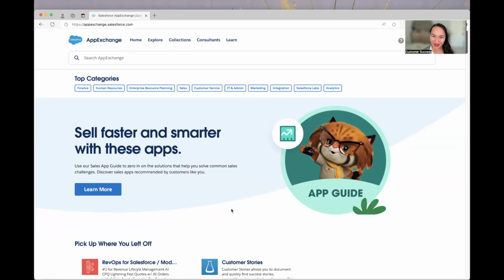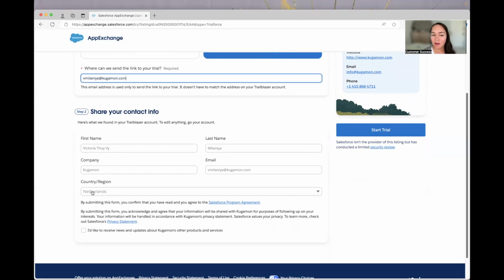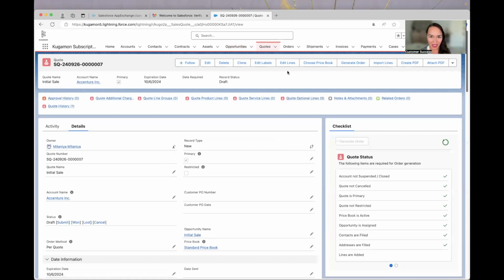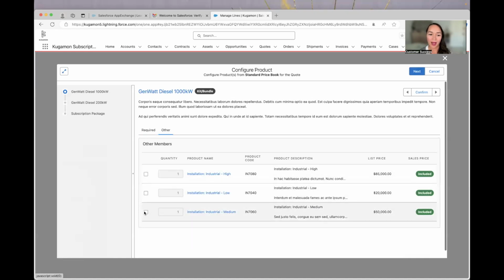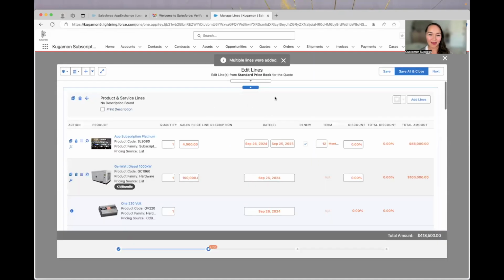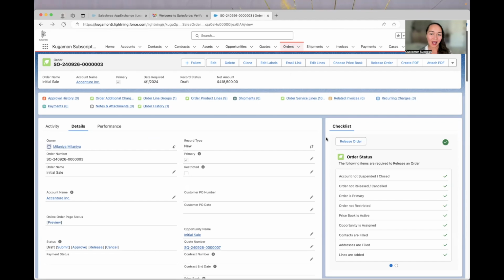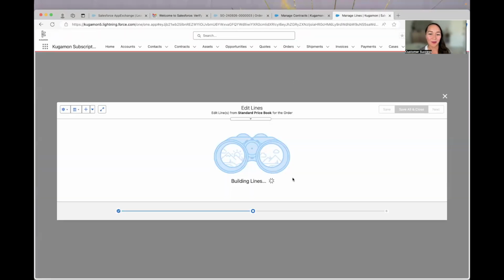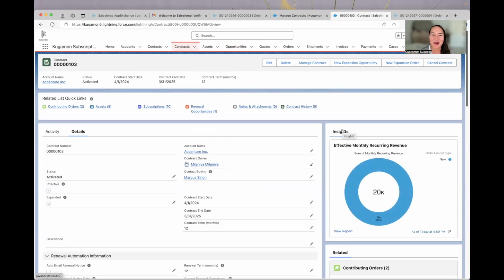Try Kugamon Free for 30 Days — Full Salesforce Trial with Admin Rights (No Sales Call)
Want to actually use Kugamon — not just look at it? The Kugamon 30-day Trial gives you a complete, full-featured Salesforce Enterprise edition org with the Kugamon CPQ + Subscription Management suite installed, full System Administrator rights, and zero sales-call gate. Configure it, customize it, run real quote-to-cash workflows, show it to your team, build approval flows — all in your own sandbox, for 30 full days. No competitor in this category — DealHub, Conga, Revenue Cloud Advanced, Nue, Subskribe — offers anything close. In this 11-minute walkthrough, we show you exactly how to set up the trial sandbox, where to find the admin setup PDF, and how to make the most of your 30 days.

🎯 What you'll see in this video:
✅ The two ways to evaluate Kugamon — Test Drive (read-only, instant) vs. Trial (30-day, full write access)
✅ When the 30-day Trial is the right call (and when the read-only Test Drive is enough)
✅ Downloading the Kugamon Trial Administrator Instructions PDF
✅ Spinning up a free Salesforce Enterprise edition Developer org
✅ Installing Kugamon RevOps from AppExchange into your trial org
✅ Initial post-install configuration — Products, Price Books, Configuration Groups, sample data
✅ What to explore first: Opportunity → Quote → Order → Contract → Subscription → Asset → Invoice
✅ How to share the trial with your team for internal evaluation
✅ How to extend, convert, or transition to a paid AppExchange install when ready

💡 Who this is for:
Salesforce admins running a Kugamon evaluation in-house, RevOps and Sales Ops leaders shortlisting CPQ alternatives who need hands-on time, evaluation committees doing a Kugamon vs. Conga vs. DealHub vs. RCA vs. Nue bake-off, and any team that wants to build a real workflow in a real Salesforce environment before deciding.

🚀 Why a 30-day Trial matters. Kugamon is the #1-rated CPQ, Quote-to-Cash, Subscription Management, and Subscription Billing app on the Salesforce AppExchange — used by 150+ companies and in production since 2009. We publish a full 30-day Trial because we believe the product earns the buy. Every competitor — Salesforce Revenue Cloud Advanced, Conga CPQ, DealHub, Nue.io, the (now-acquired) Subskribe — requires a sales call before you can touch the software. Kugamon hands you the keys: full admin rights, full feature set, full month. That's not a marketing gimmick; it's the same trust posture that powers every other Kugamon competitive claim.

📊 The numbers behind the Trial: • 30 days of full Salesforce Enterprise edition + Kugamon RevOps • Full System Administrator rights — configure, customize, save, edit • Free — no credit card, no sales call, no SDR follow-up • Same Kugamon RevOps app 150+ customers use in production • 4–8 weeks is the typical real-world deployment timeline — your 30-day Trial is a meaningful slice of that

⏱ Chapters
0:00 Intro — Test Drive vs. 30-day Trial, when to use which
1:00 Downloading the Trial Administrator Instructions PDF
2:30 Signing up for a free Salesforce Enterprise edition Developer org
4:30 Installing Kugamon RevOps from AppExchange
6:30 Initial configuration — Products, Price Books, Configuration Groups
8:00 Loading sample data and running your first quote
9:30 Sharing the trial with your team
10:30 Where to go next — extend, convert, or schedule a guided walkthrough